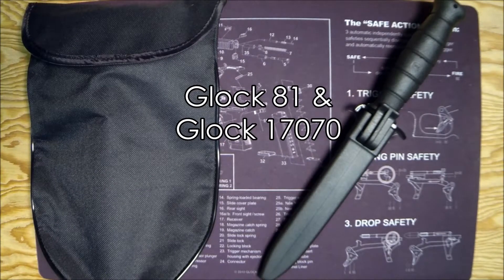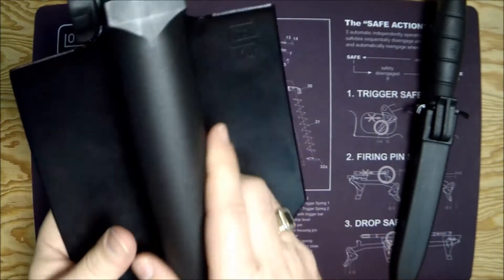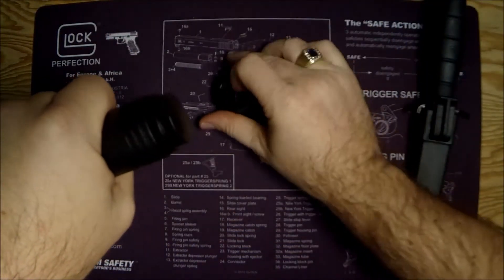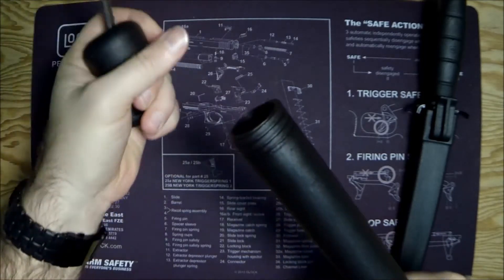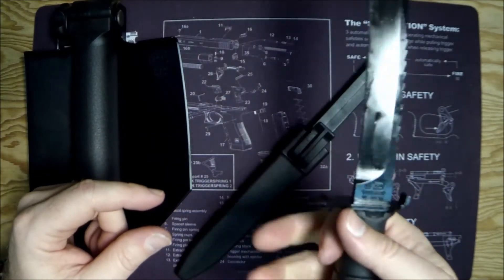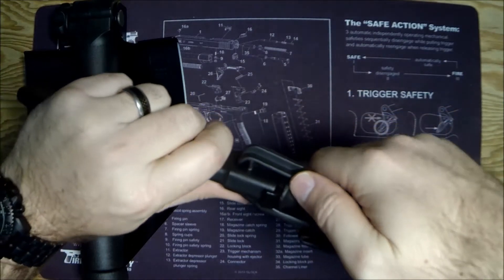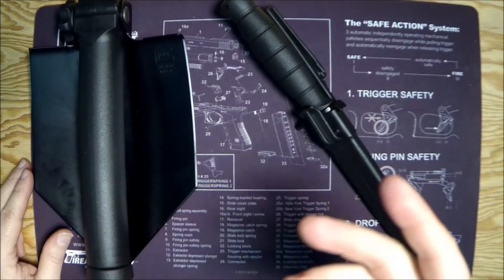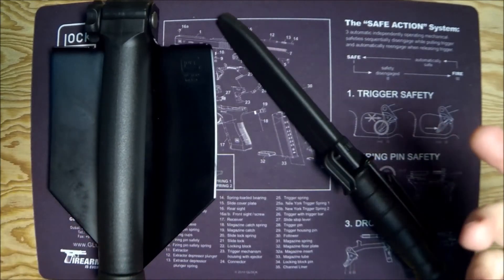Glock Entrenching Tool and Survival Knife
Steve introduces you to a couple of Glocks that are slightly different than other Glocks you might have heard of.